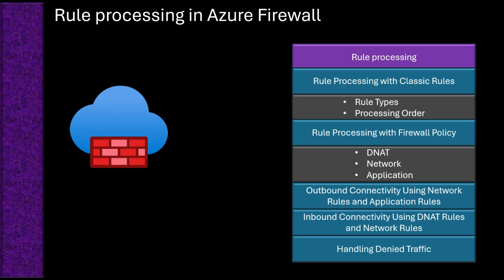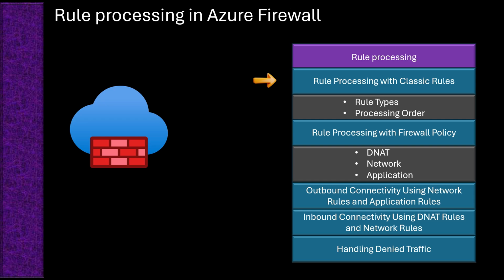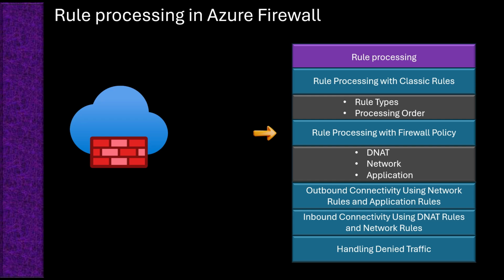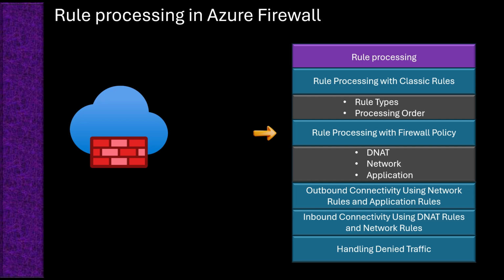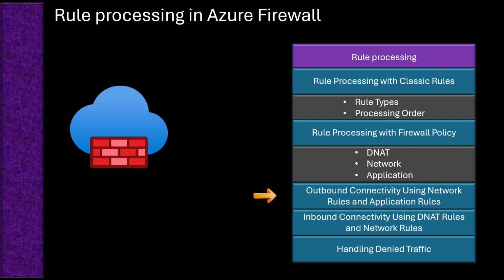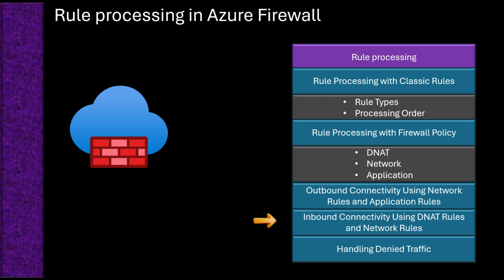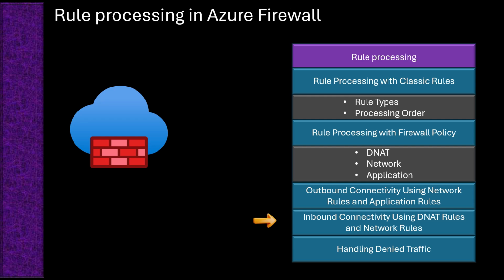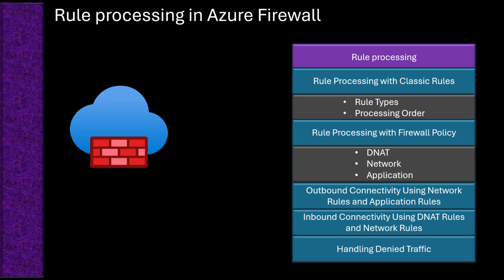Rule processing in Azure Firewall